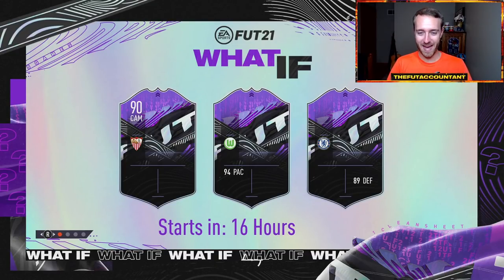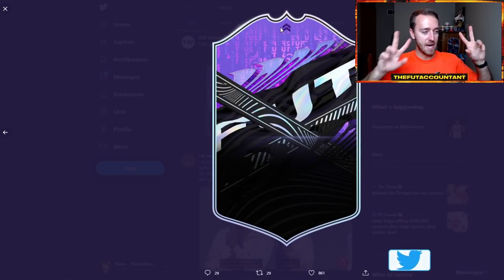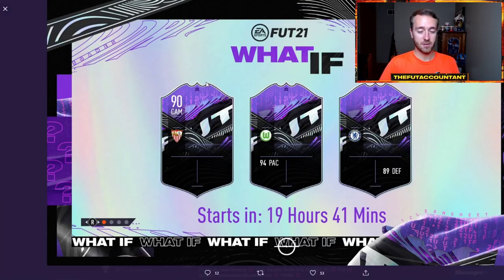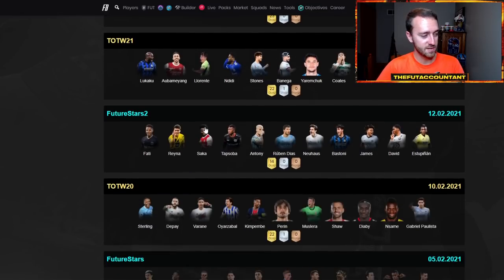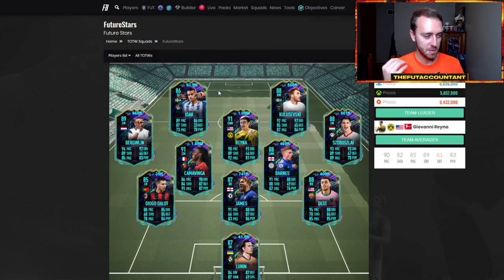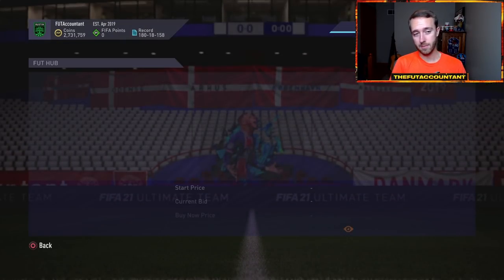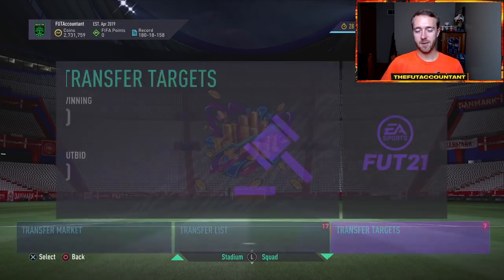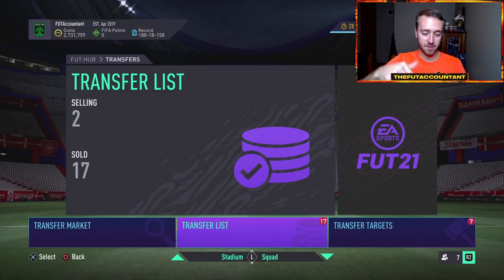WHAT IF IS HERE! NEW PROMO PREDICTIONS AND MARKET EXPECTATIONS! FIFA 21 Ultimate Team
What IF is Here! Today we have a brand new promo called What IF releasing in FIFA 21 Ultimate Team! With a lot of saved packs and new live items being released in the game, I have some promo predictions and market expectations to share!